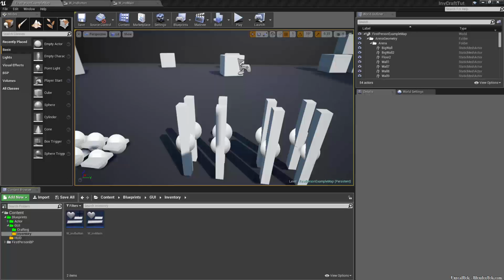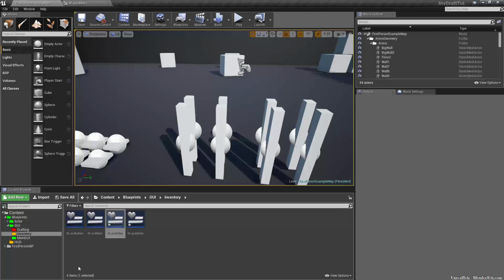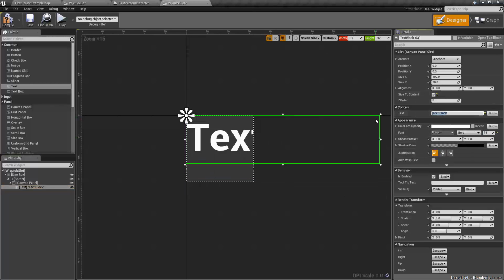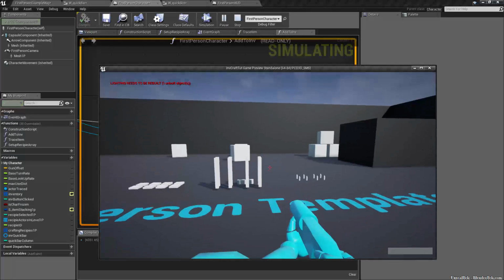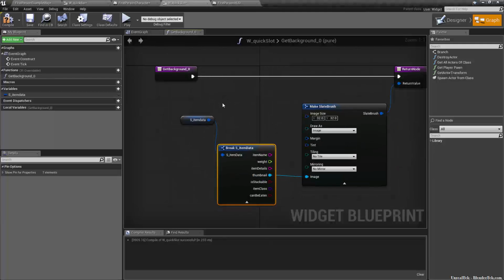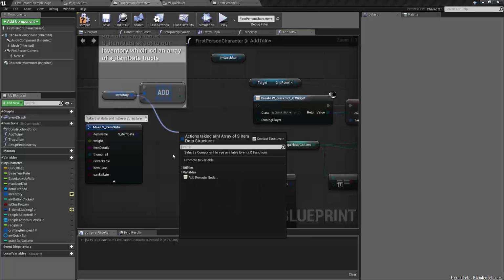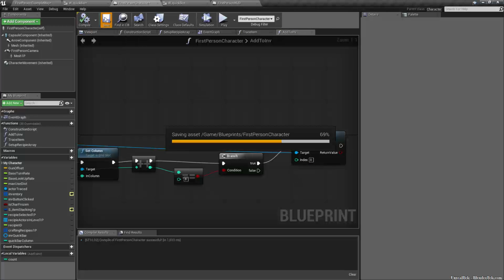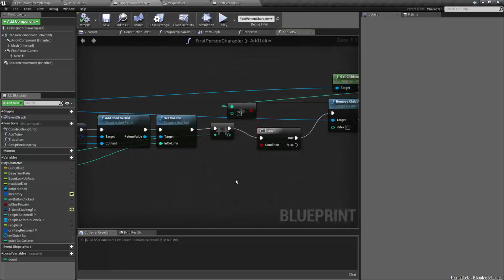Crafting/Inventory In UE4 Bonus Ep2: Working w/ UMG Grids & Slots - The Basics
I was on a video roll today and created this without any practice. Just some basic input unedited of working with slots and grids in unreal engine 4 to create a mini inventory quickbar on our screen. A start to a future series where we create a slot based and jigsaw inventory.